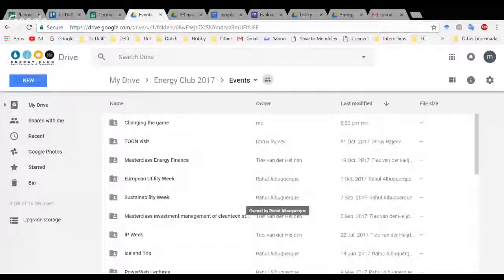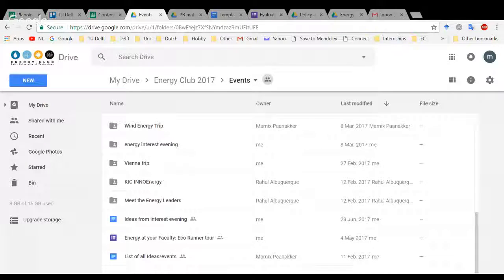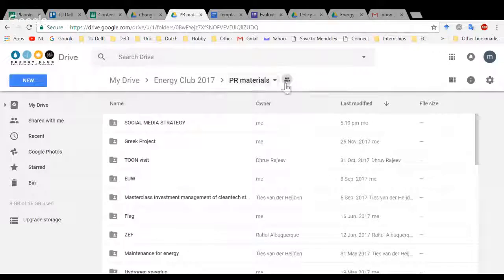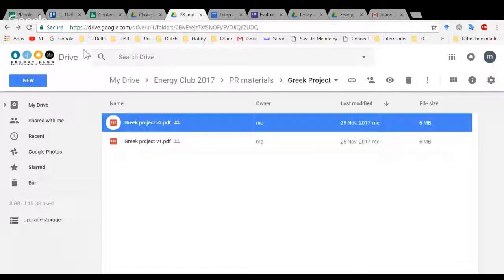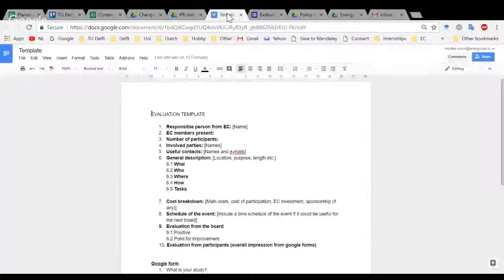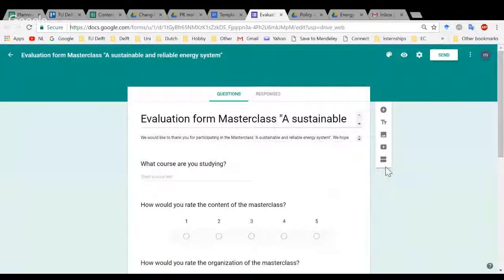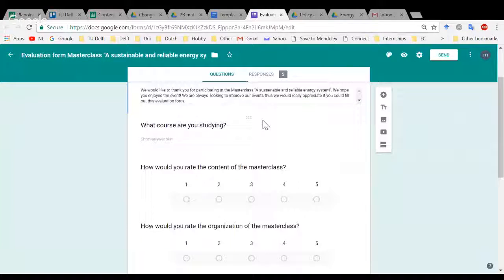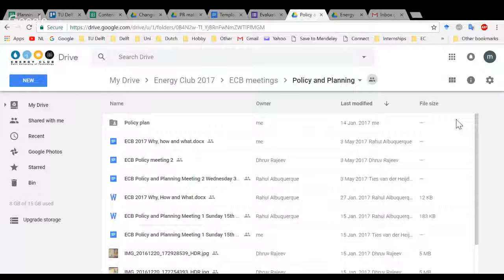structure etc part 2